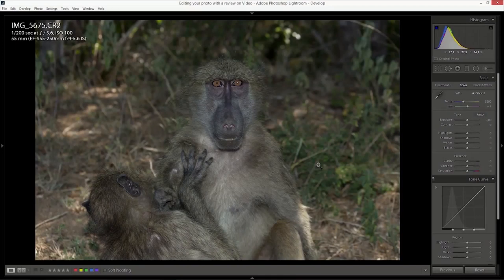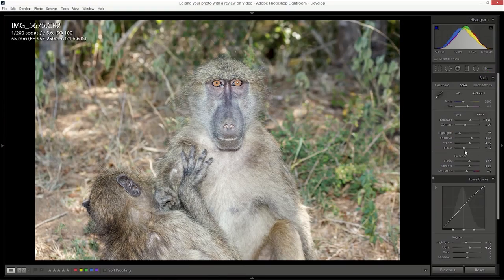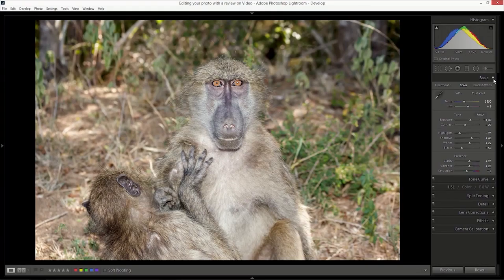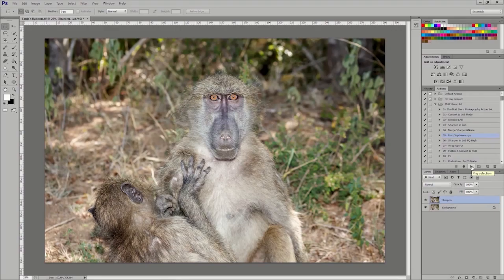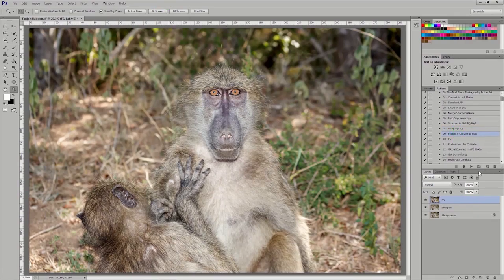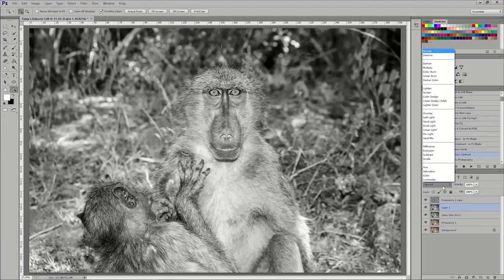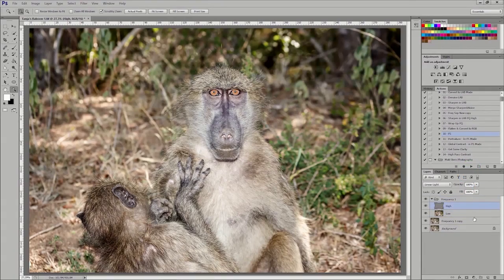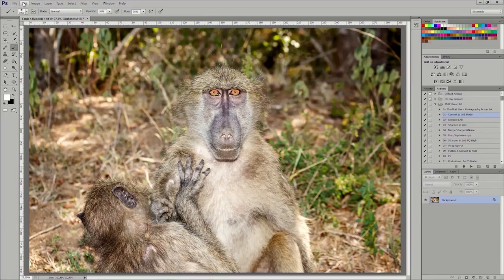Complete Photographic Processing Workflow - (Tanja's Baboons)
A-Z Processing of an image from a RAW file. Starting from Lightroom, then Photoshop in both RGB and LAB colour, mattsternphotography takes fellow photographer Tanja Du Toit's Baboons Image through the complete editing process with (stuttered) narration.

In this one, I found out just how hard it is to think about what I want to do with the image next and explaining my way through it. I am sure my narration will improve with time; and maybe my presenting and filming skills will get some attention too, but it covers my whole workflow at this point.

This was compiled for a very small audience, my Facebook group, but if it helps more; I would only be delighted. And yes, I will be getting a Haircut soon. :)